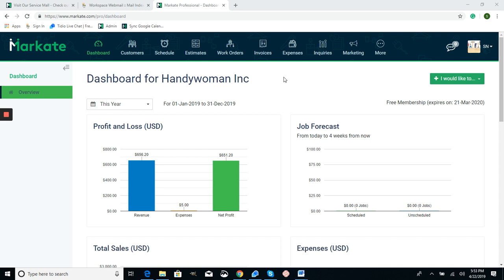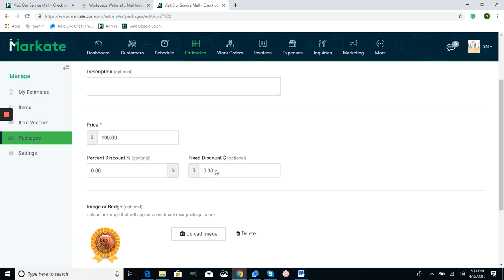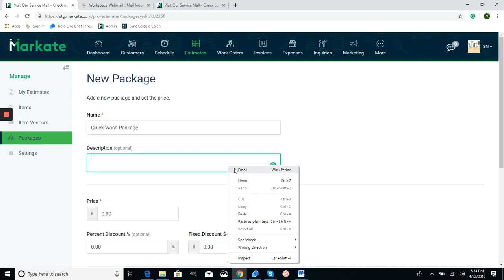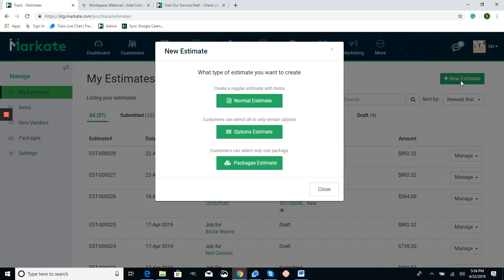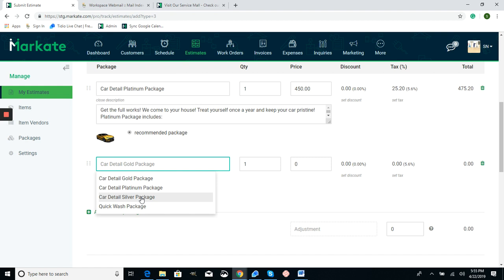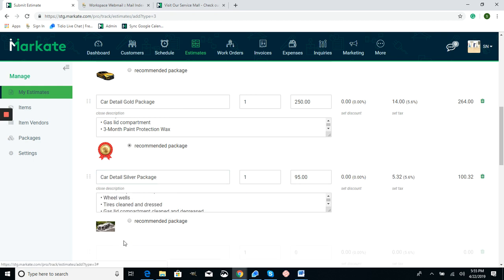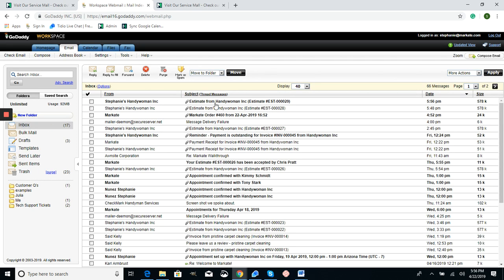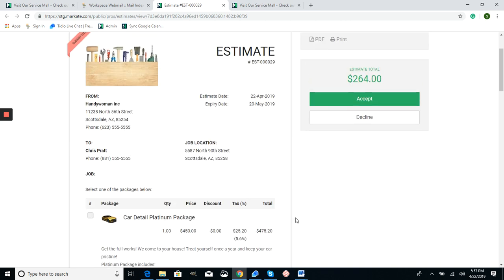How to create Flexible Package Estimate in Markate